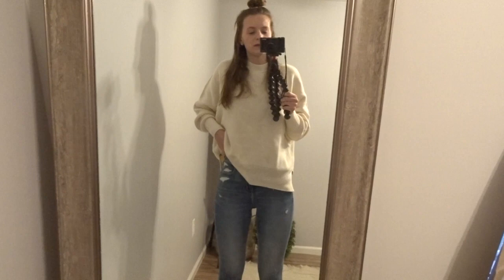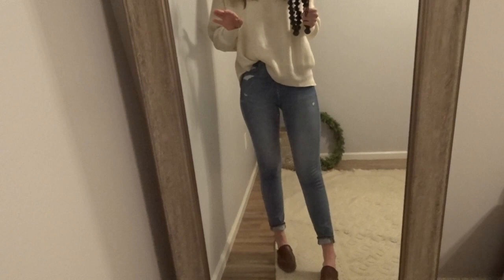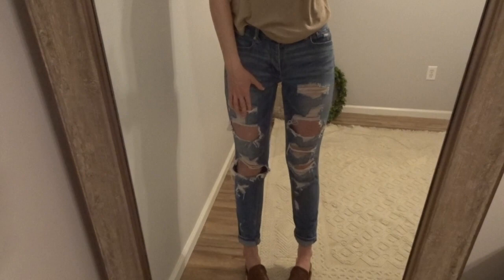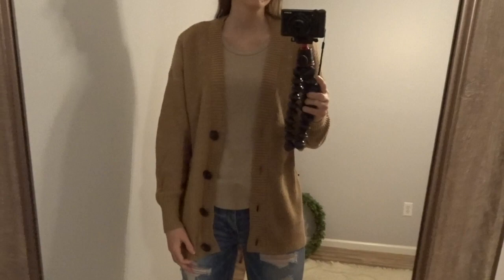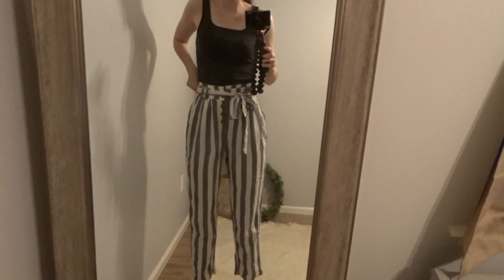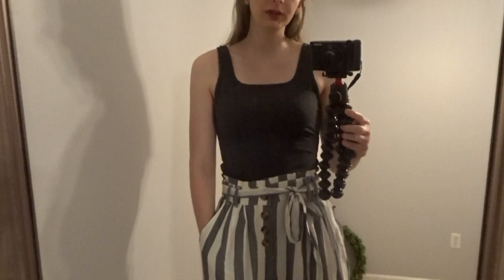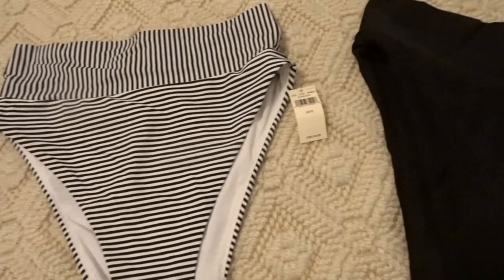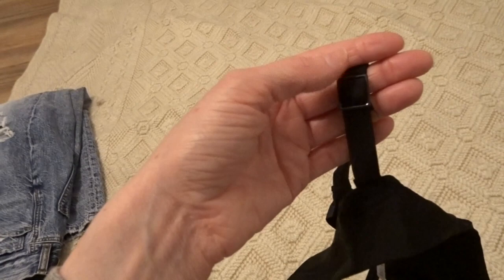Spring 2020 American Eagle Outfitters Try- On Haul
Hi guys! Today's video is a bit different than my normal videos but I hope you enjoy some AE clearance finds. If there isn't a link below, it's unfortunately sold out, but many items are still in stock.